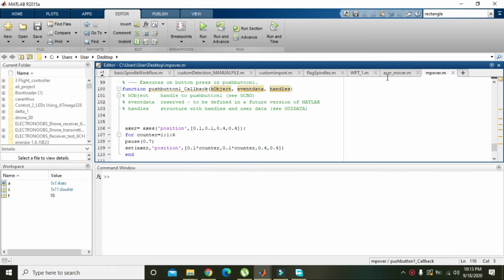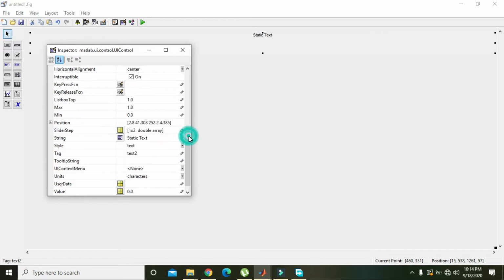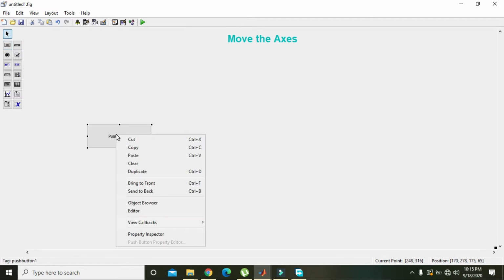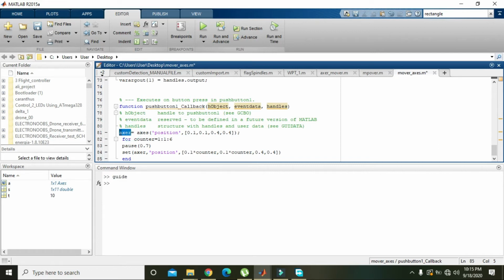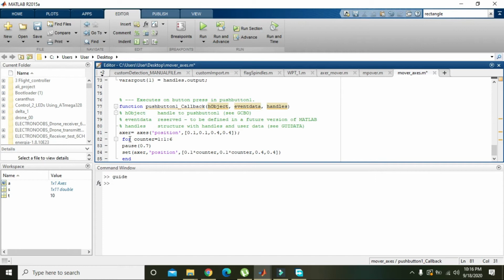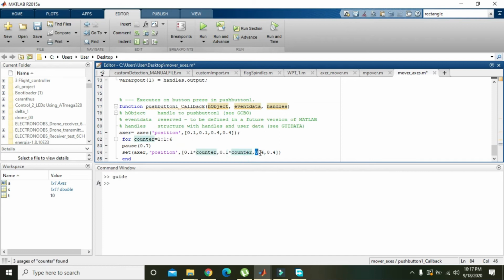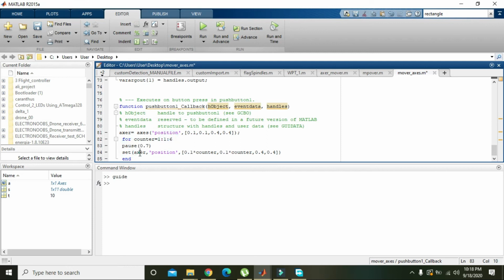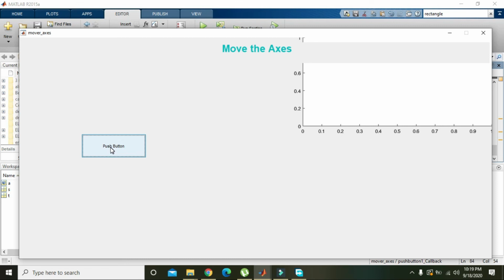how to move axes in matlab | how to move axes in matlab gui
step by step guide on how to move axes in matlab,
how to change the position of axes in matlab